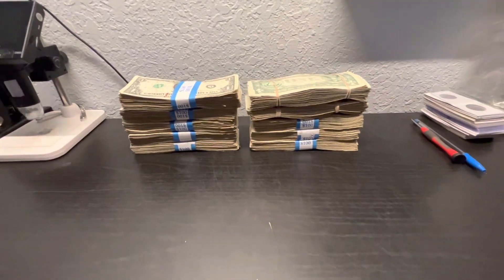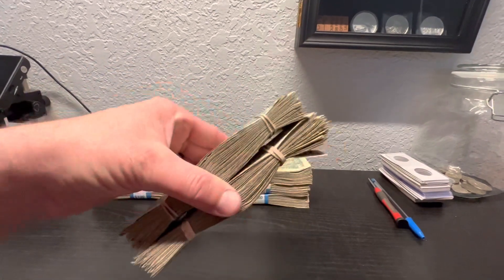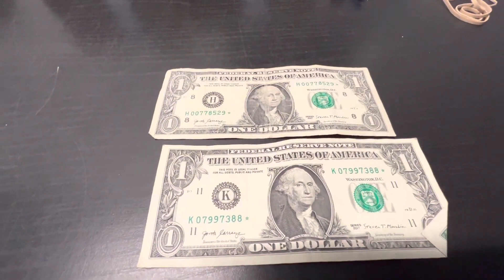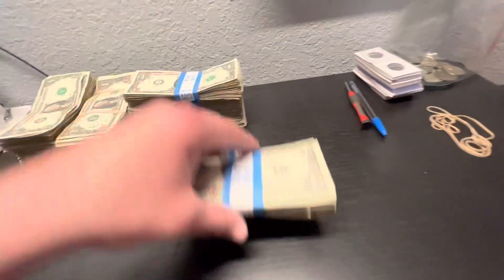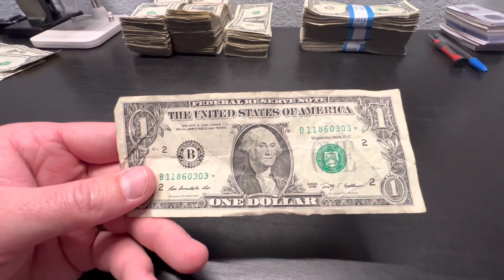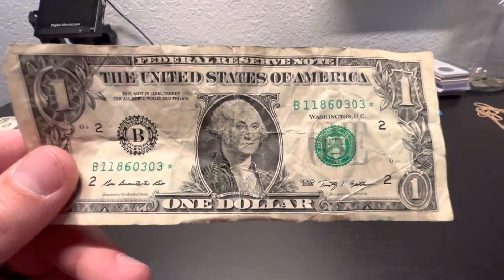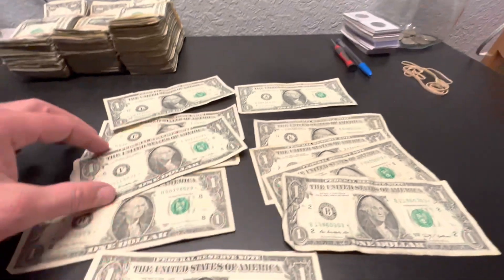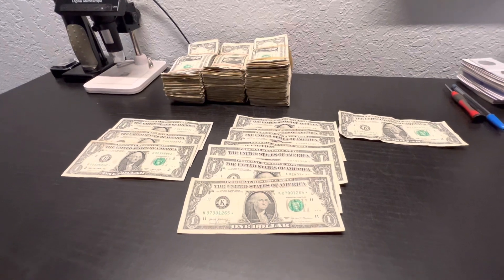1..2..Skip a Few..999…1000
Searched a brick of one dollars bills for any keepers.
Looking for star notes, repeaters, radars, birthday notes and cool serial numbers.

Check you bills at  (My Currency Collection ) online.